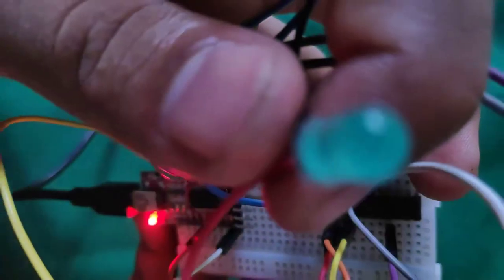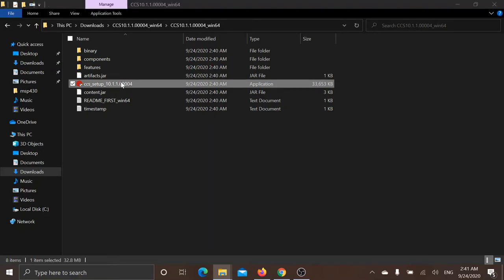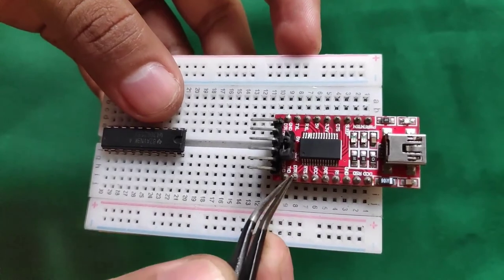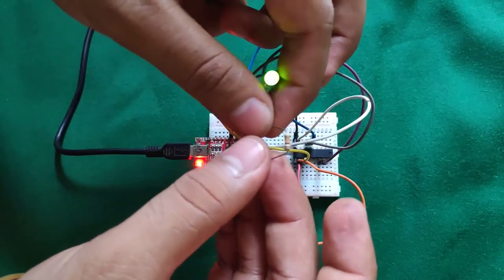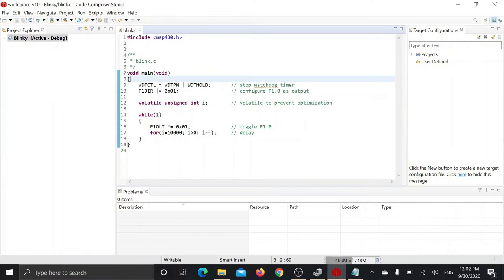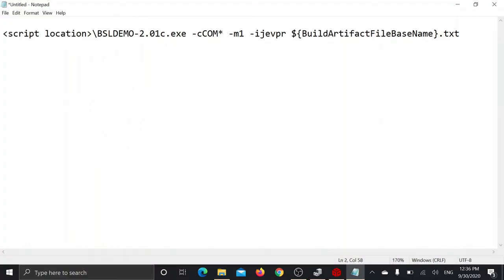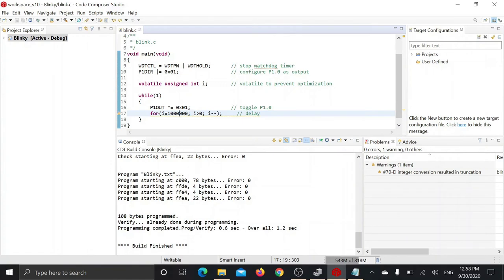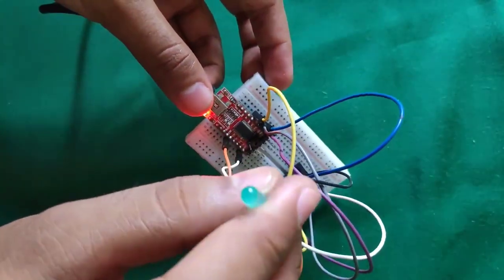Programming MSP430G2553 through BSL | MSP430 on a breadboard | UART bridge programmer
In this video, we will see how to program the MSP430G2 series microcontroller by invoking its internal Bootloader (BSL) using CCS and any USB to UART bridge. You can use any USB to UART converter as long as it is 3.3v compatible and give access to RXD, TXD, RTS, and DTR pins. Some common USB to UART bridge controllers that work with BSLDEMO includes FT232RL, FT232BM, CP2012, CP2014, PL2303, and CH340G.

Post Build Command:
__Script Location__\BSLDEMO-2.01c.exe -cCOM* -m1 -ijevpr ${BuildArtifactFileBaseName}.txt